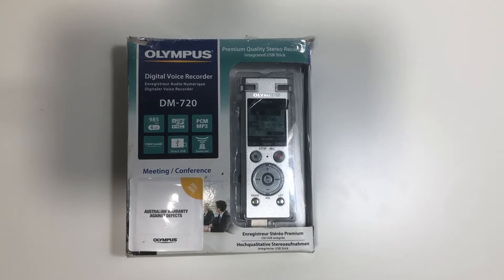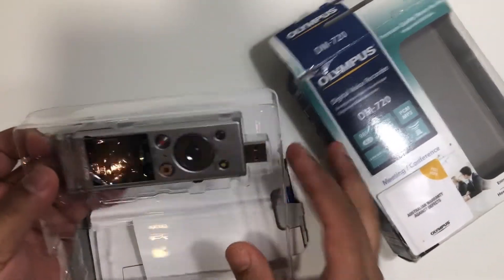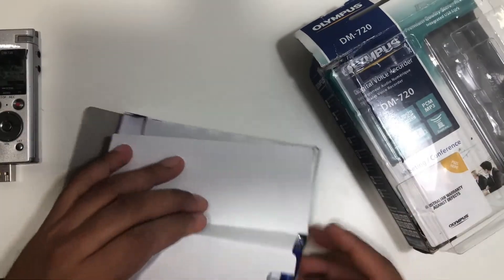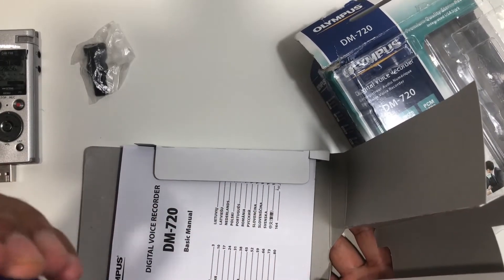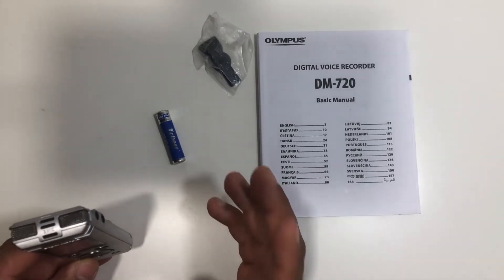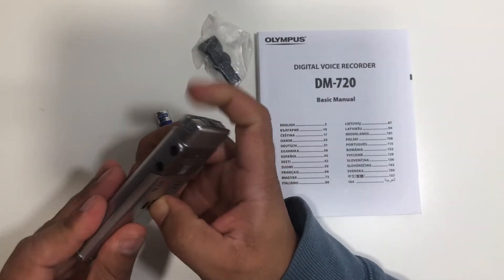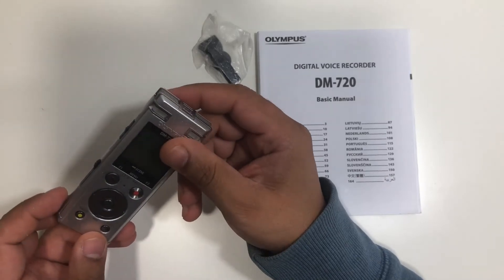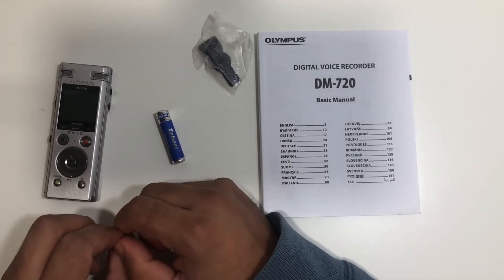L24-Olympus Digital Voice Recorder DM-720 Review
Olympus DM-720 Digital Voice Recorder. The recorder comes with a AAA size rechargeable batteries, recorder mounting clip and users documents. This Voice Recorder is perfect for students or workers to record high quality audio. Good for recording conversations. It comes with a 3 microphone system to capture audio even from a distance. The device has a user friendly interface.The recorder comes with an inbuilt 4 GB memory.Its having microSD memory card slot by which you can expand the memory up to 32 GB. Its having inbuilt USB which makes easy for you to connect to your computer to transfer the recorded data. The voice playback feature to listen what you have recorded.